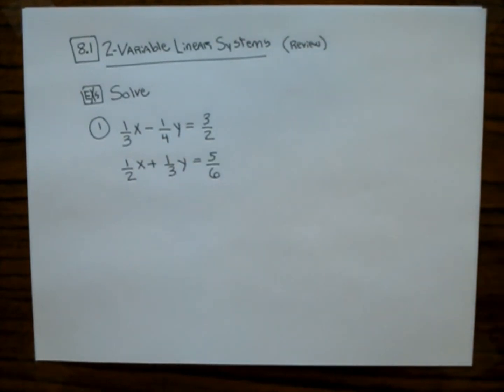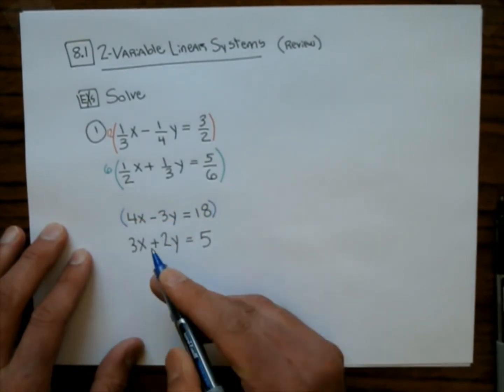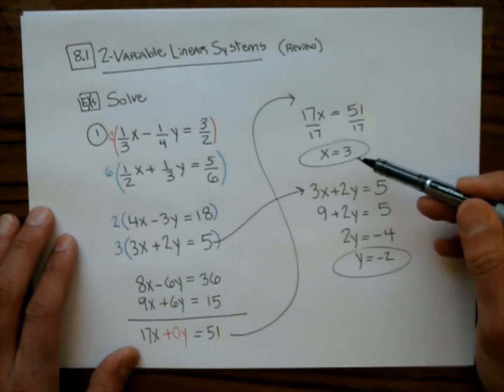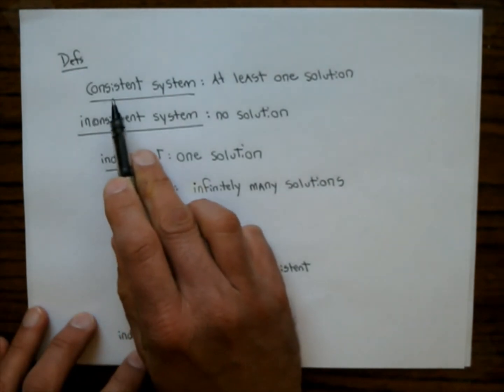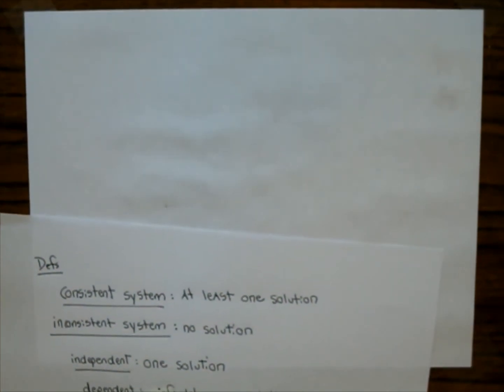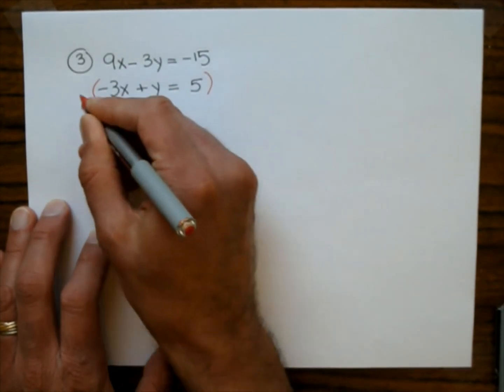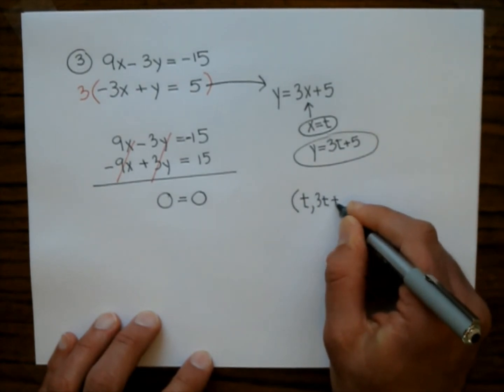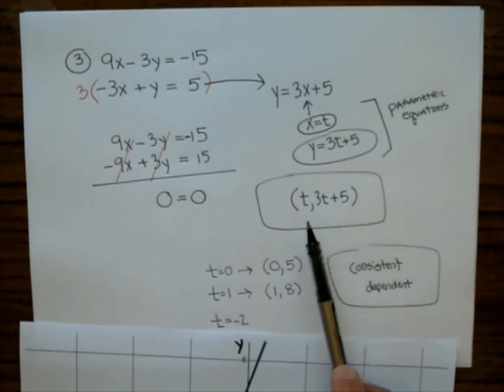242 Lecture 35 8.1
Two Variable Linear Systems